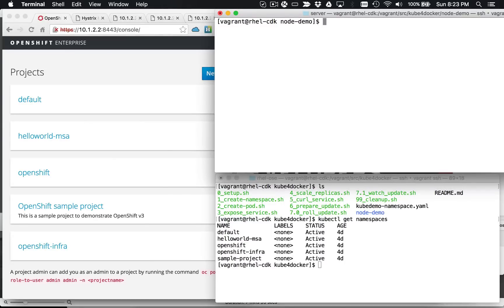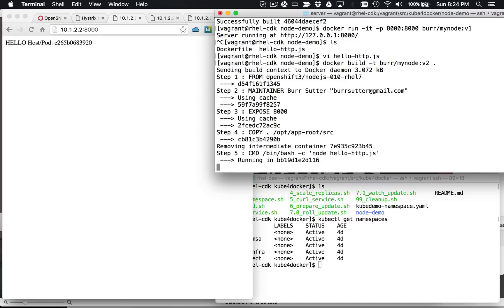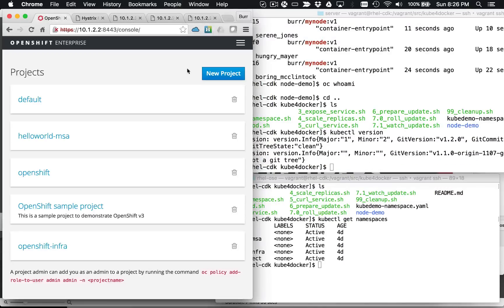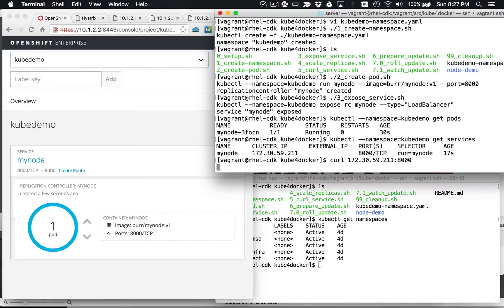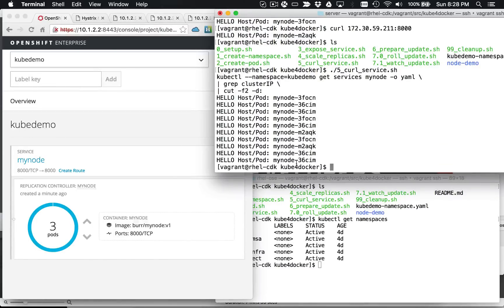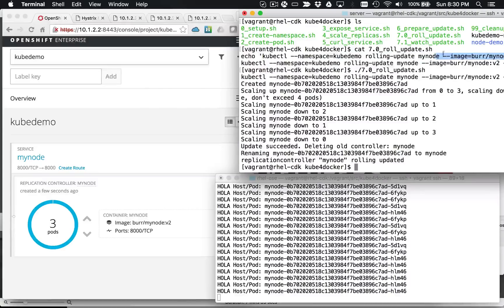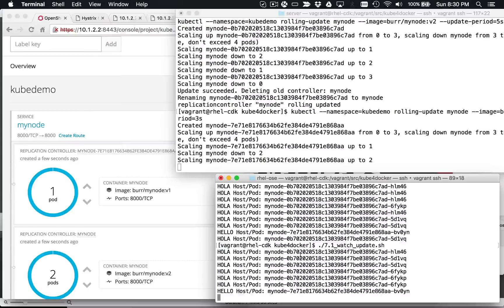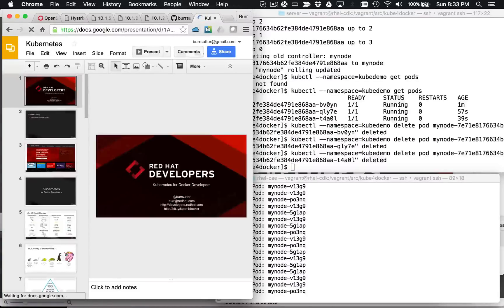Docker+Kubernetes+OpenShift Demo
Assuming you are comfortable with Docker, this demo quickly walks through some of the super powers gained by running a Docker container on Kubernetes with OpenShift.